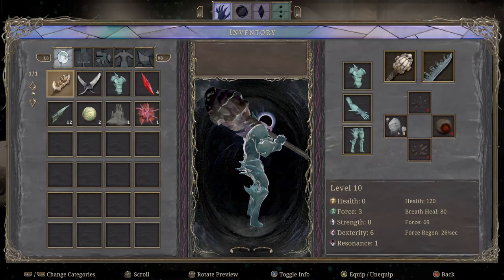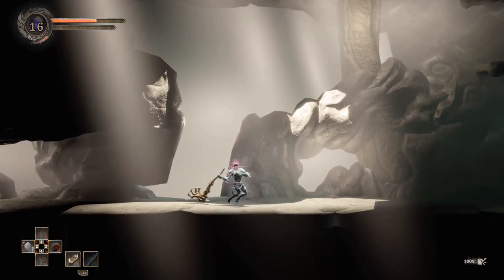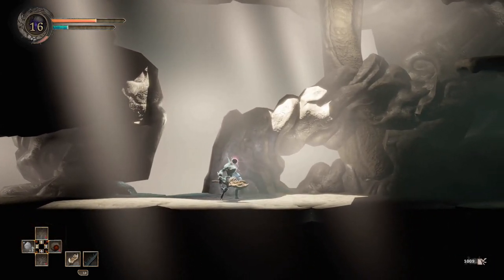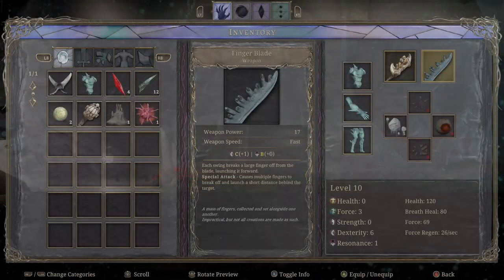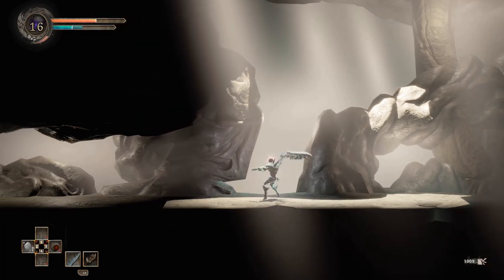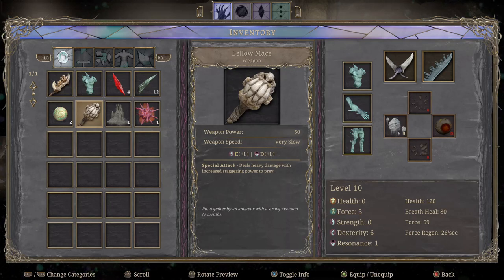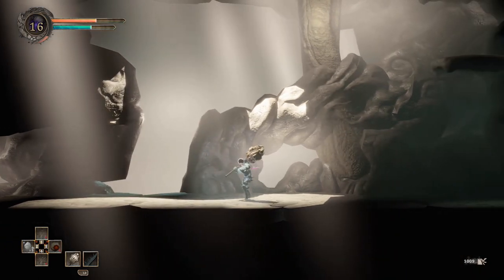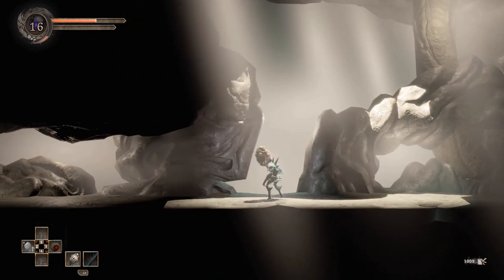Grime - Demo Weapon Breakdown! Move sets, Scaling, Etc!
In this video we look over the 4 weapons in the Demo for Grime and the move sets they have. We also look at the descriptions and my impressions of them.

Hang with me every morning 7:30-10:30am EST on Twitch